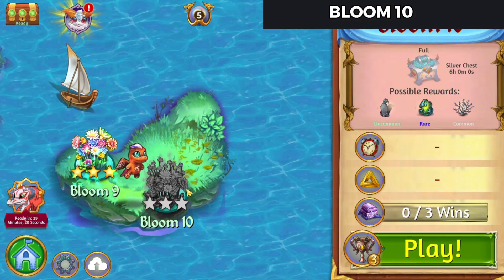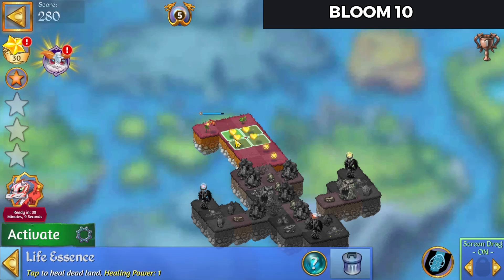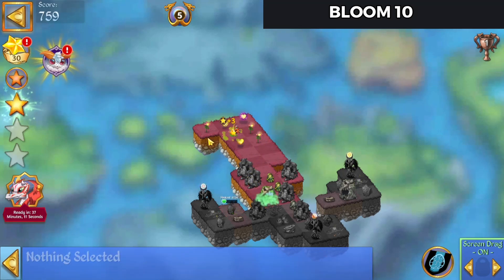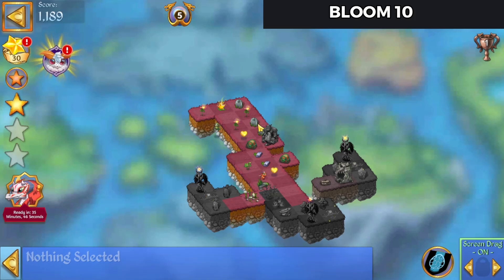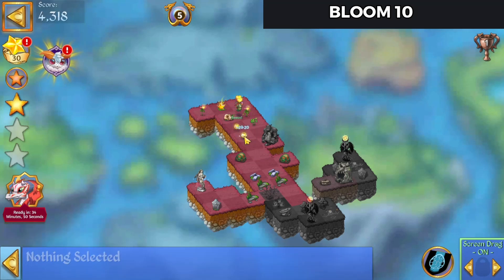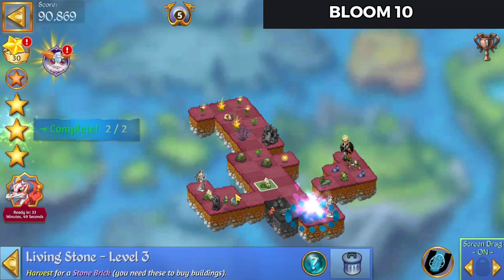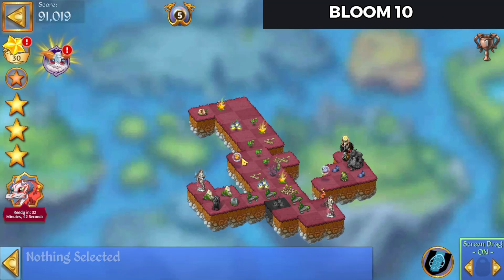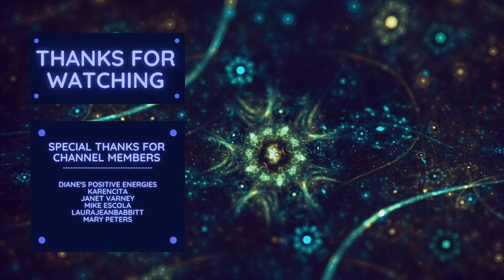Merge Dragons | Bloom 10 | 3 Stars 🌟🌟🌟| With Commentary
In this video I'll demonstrate how I complete Bloom 10  in Merge Dragons!  This is commentated play.

Happy Merging

Merge Dragons Friend Code:  xvdgowixgn
Merge Witches Friend Code: JSOAXFQWGG
Merge Magic Friend Code: CDHCCDAVUU